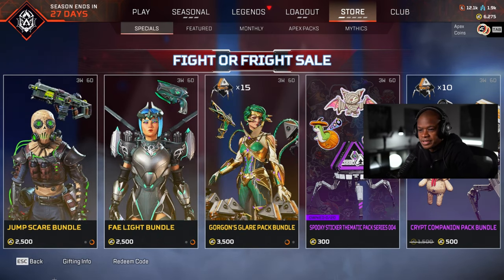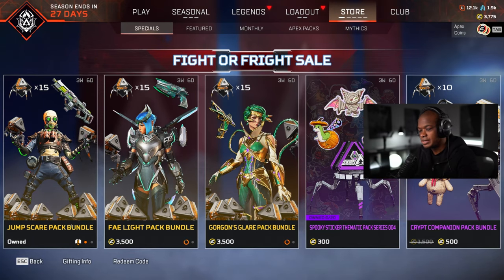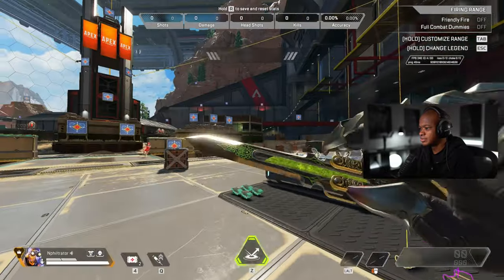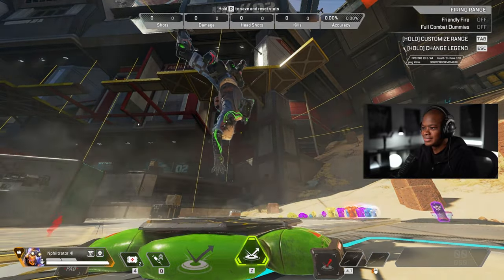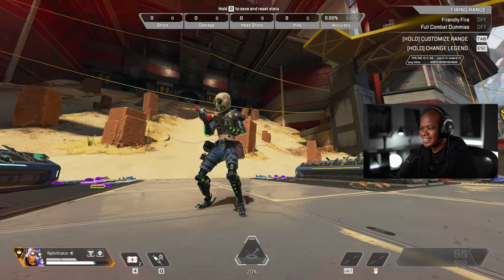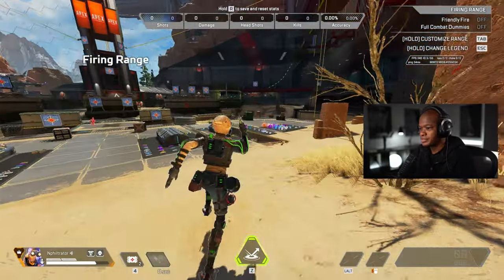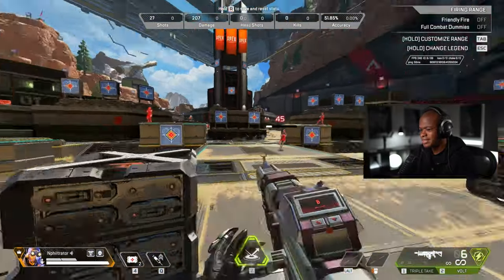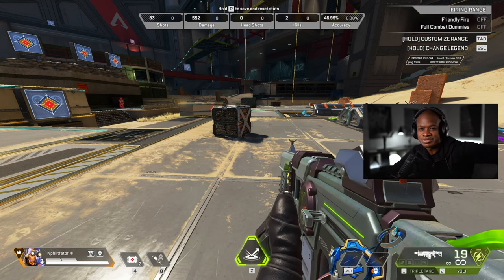UNLOCKING THE OCTANE JUMP SCARE SKIN | Apex Legends